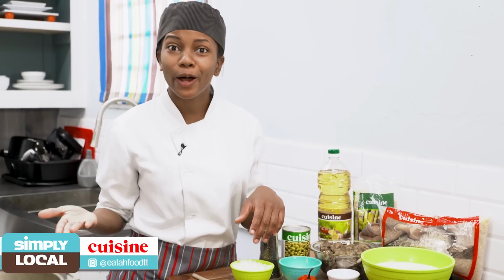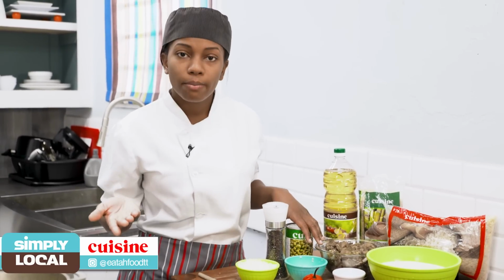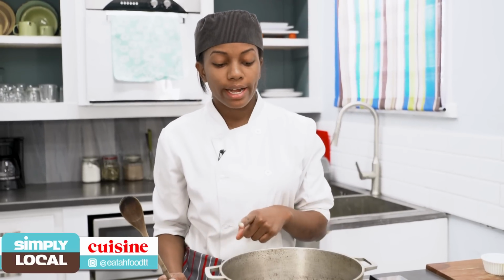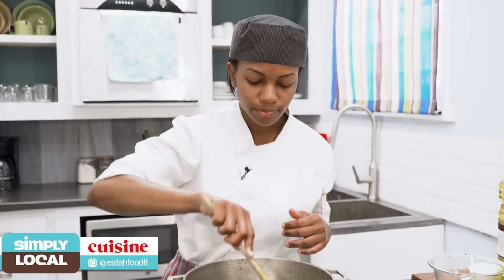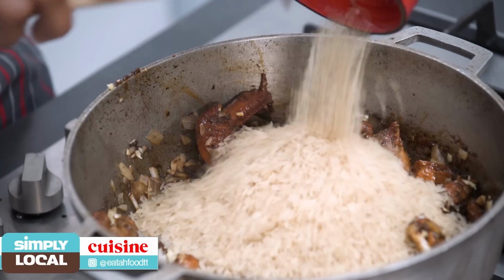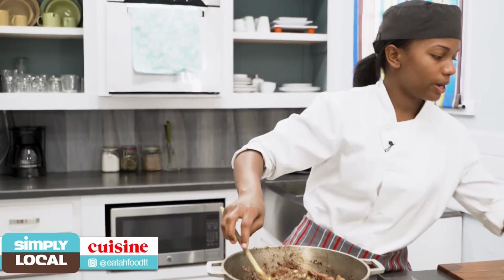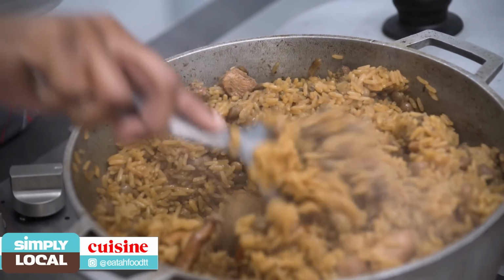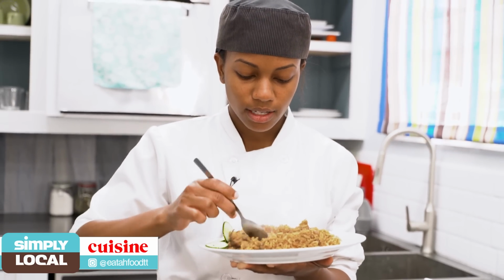Chicken Pelau | Simply Local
Whether its watching the bands cross the stage at home with family and friends or preparing a pot to go lime with the crew in Panorama, Pelau always has a way of finding itself right in the heart of Carnival activities. Perhaps that is due to the fact that a lot of Trinis consider this the national dish of Trinidad & Tobago.